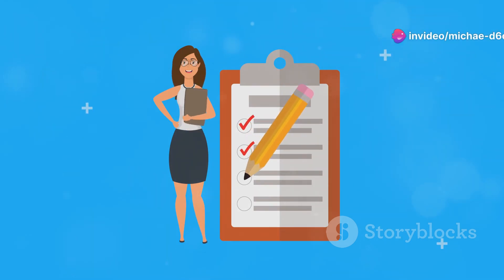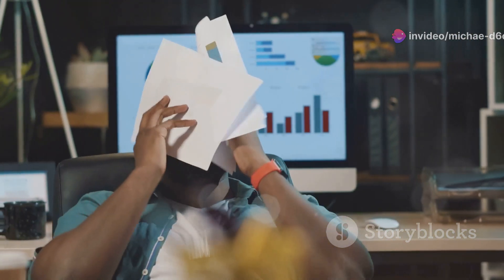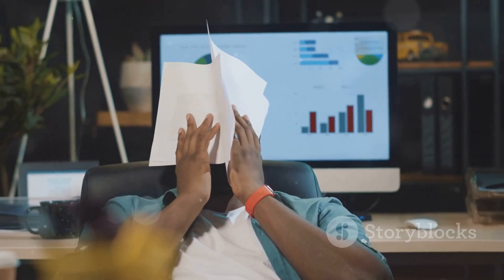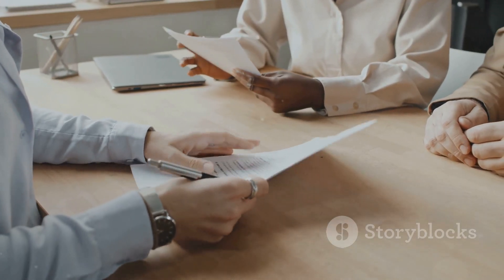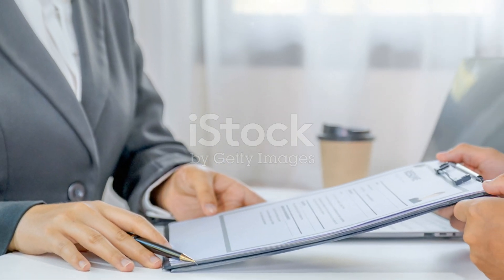How to apply for a Grant